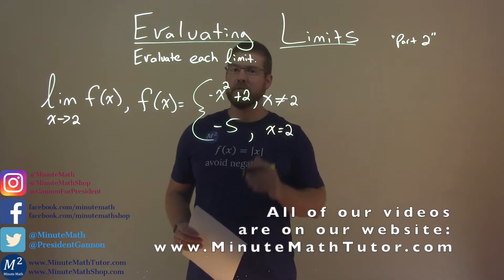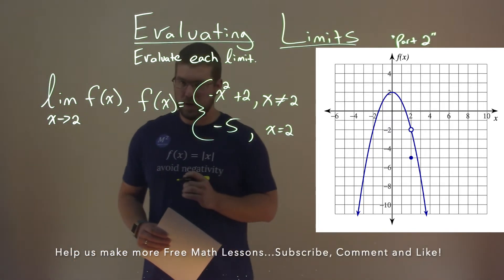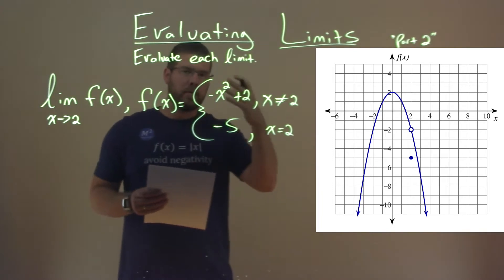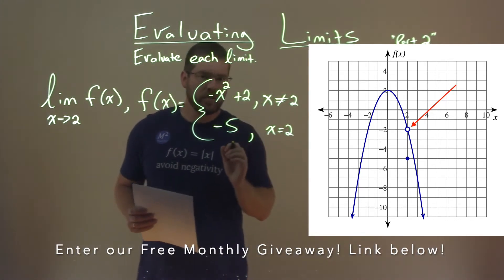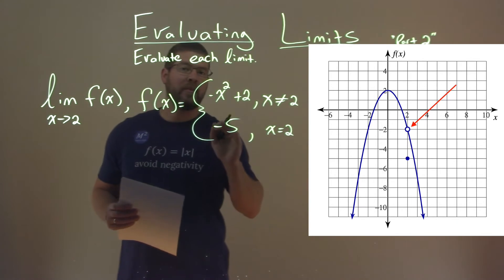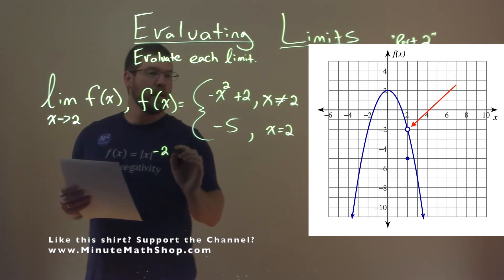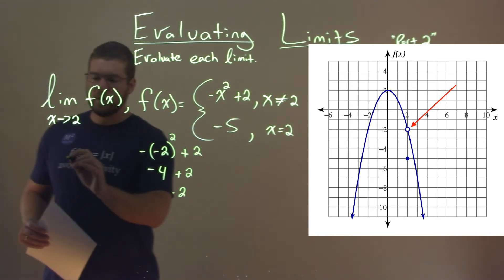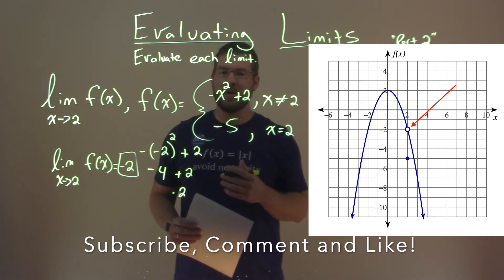Evaluate lim x-›2 f(x) where f(x)={-x^2+2 when x≠2; -5 when x=2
Evaluating Limits. We learn how to evaluate the lim x-›2 f(x) where f(x)={-x^2+2 when x≠2; -5 when x=2. We learn how to find and evaluate a limit at a given point of lim x-›2 f(x) where f(x)={-x^2+2 when x≠2; -5 when x=2. These limits are at removable discontinuities. These are removable discontinuity limits. We calculate the limit from the right, calculate the limit from the left, and calculate the limit at a removable discontinuity. This is a great introduction into Limits and Calculus. This is under the topic of Limits with this free online math video lesson.